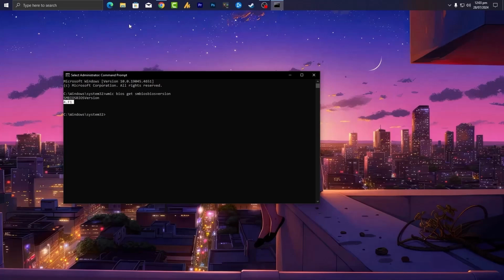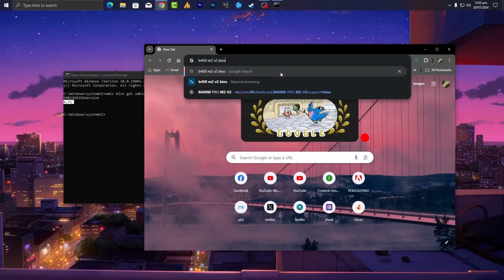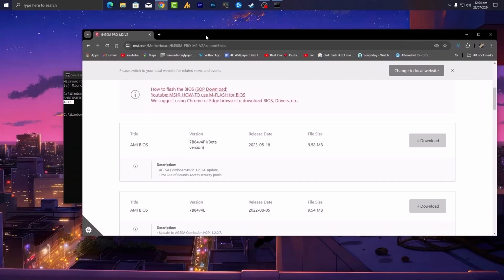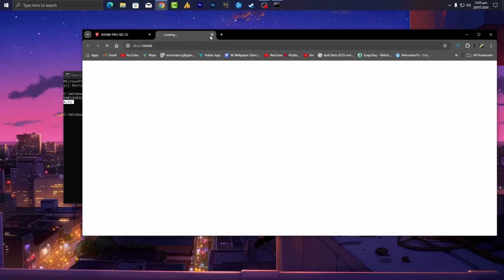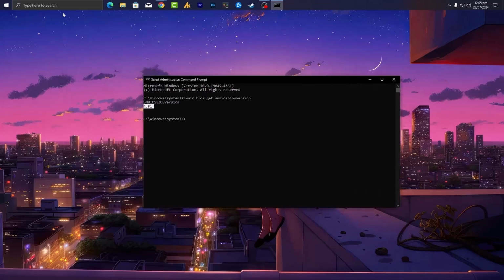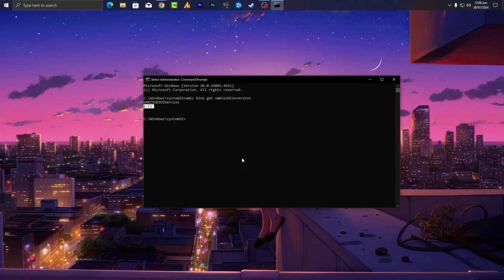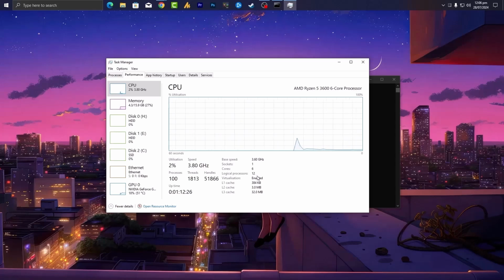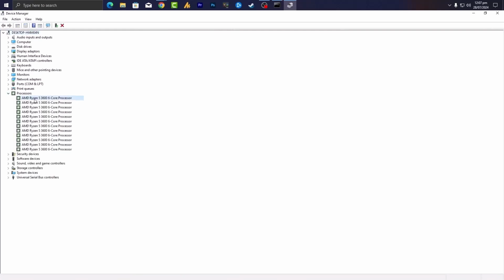Fixing Ryzen 5 5600G Core Issue_ Quick Solutions for Missing Cores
Are you struggling with your Ryzen 5 5600G processor showing only 3 cores and 6 threads instead of the full 6 cores and 12 threads? In this tutorial, we'll walk you through some quick and effective solutions to fix this issue. From updating and resetting your BIOS to configuring system settings, we'll cover all the steps you need to enable all your cores.

In this video, you will learn:
How to update and reset your BIOS.
How to use msconfig to ensure all cores are recognized.
How to set your power plan to High Performance.

CMD:
"wmic bios get smbiosbiosversion"

Additional checks in Task Manager and Device Manager to confirm all cores are active.

Let's get all your cores working and boost your system's performance!

🐱‍🏍 Optimization Guide for Low-End PCs:

✔️ Find the Best DNS Address for Your Router:    • 🔥Stop Copying: 🎮 Optimizing Your DNS ...
✔️ Boost Your Older PC for Gaming:    • "Boost Your Older PC's Performance! W...
✔️ Get Maximum FPS in Any Game:    • Ultimate Valorant Optimization Guide:...
✔️ Optimize Your CPU for Gaming:    • 🚀 Elevate Your Gaming Experience with...
✔️ What's Valorant Network Buffering!:    • Valorant Network Buffering Optimizati...
✔️ Low-End PC BIOS Optimization:    • Video
✔️ Ultimate Valorant Optimization:    • Ultimate Valorant Optimization Guide ...